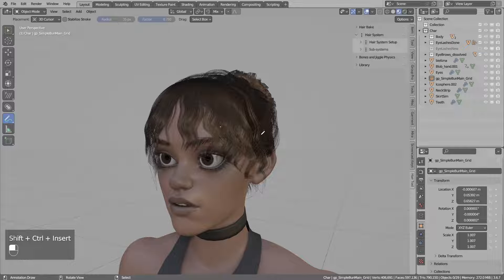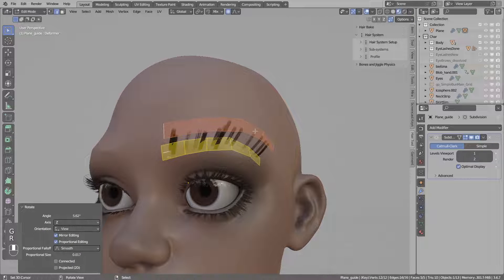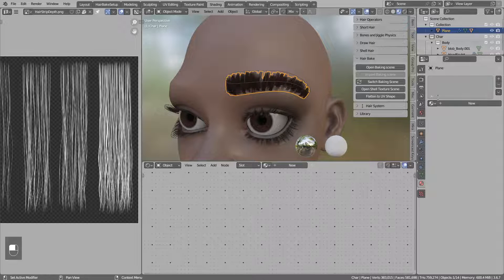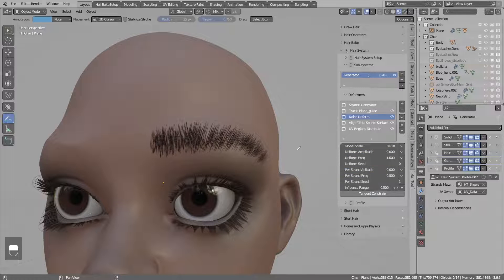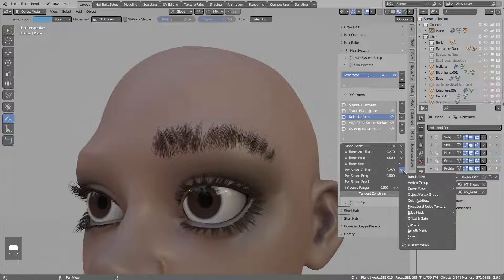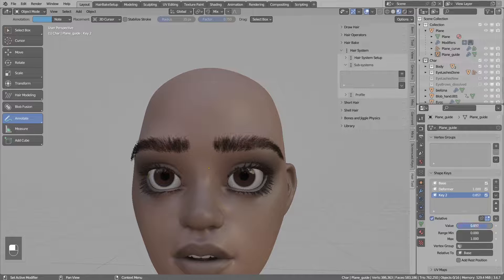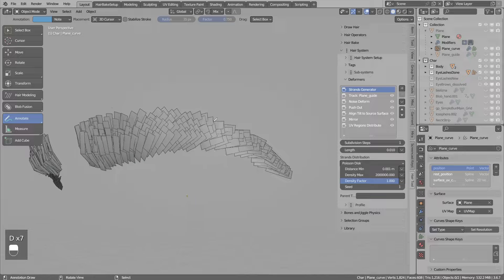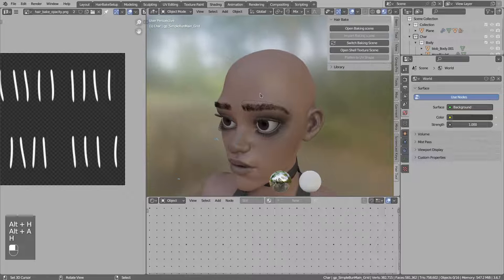Eyebrows Tutorial (for games)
How To make eyebrows in Hair Tool 3.6.2